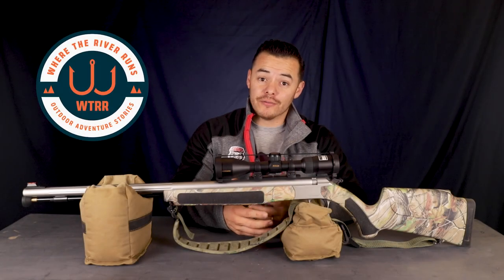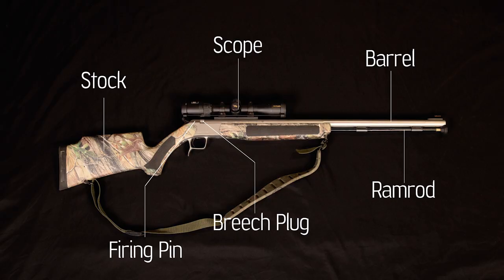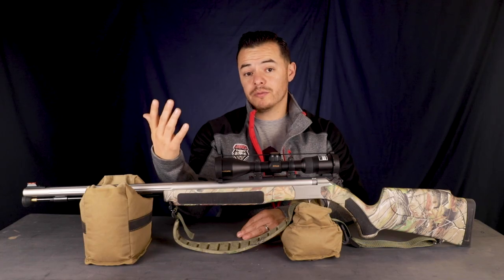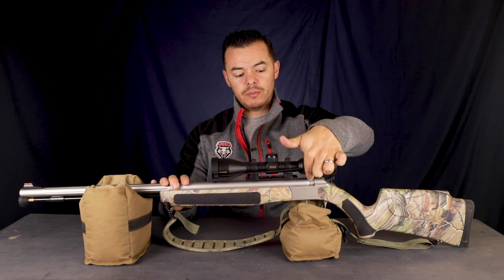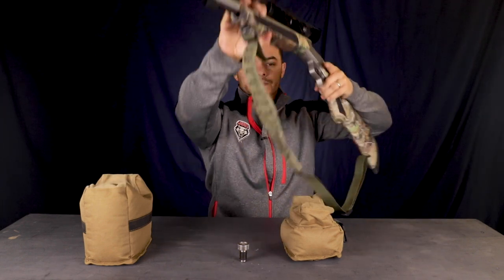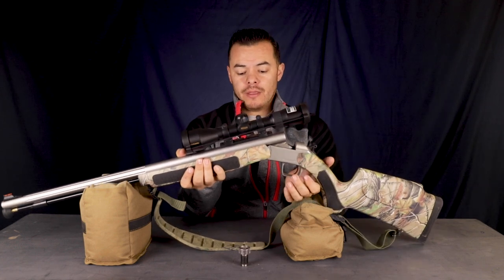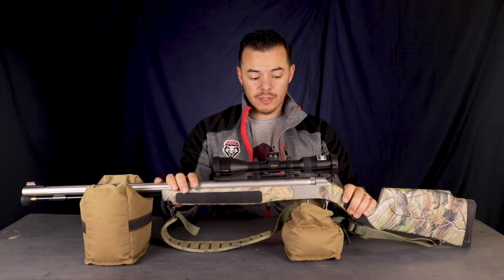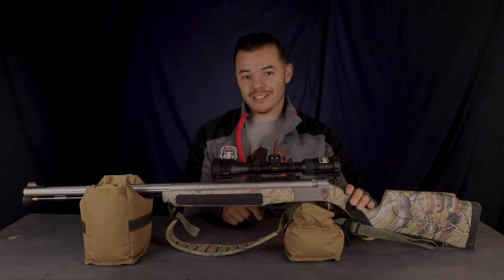Components of An Inline Muzzleloader - Intro to Inline Muzzleloaders Part 1/3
Inline muzzleloaders can be intimidating at first but they really aren't all that complicated.  In this 3 part series on inline muzzleloaders, we are going to discuss the components of inline muzzleloaders, how to load and shoot inline muzzleloaders, and how to clean inline muzzleloaders.  In this first video, let's discuss the components of an inline muzzleloader.